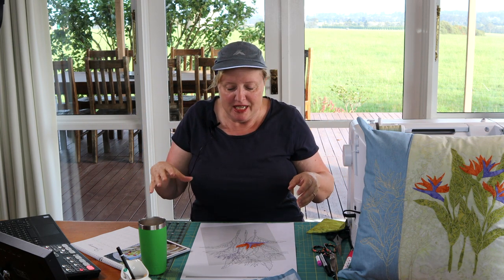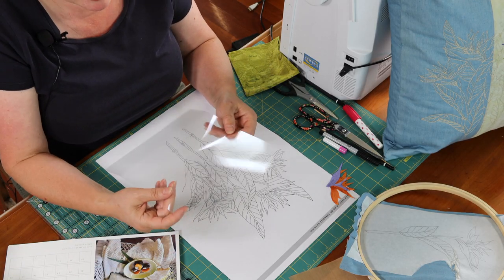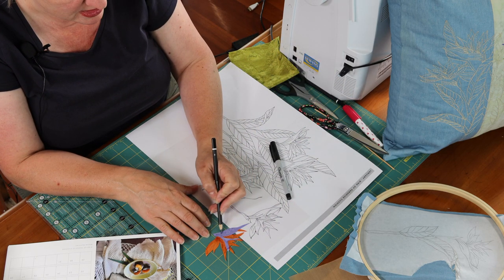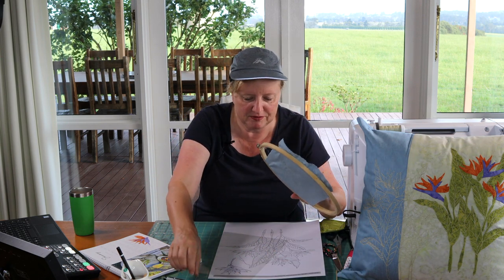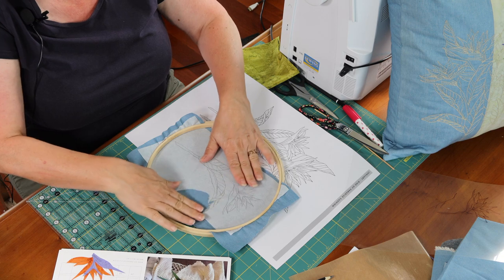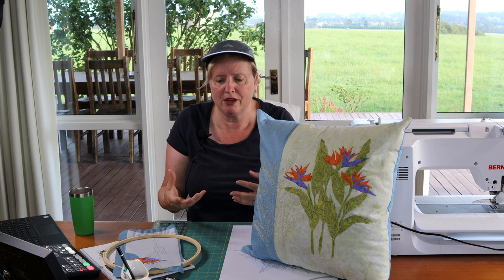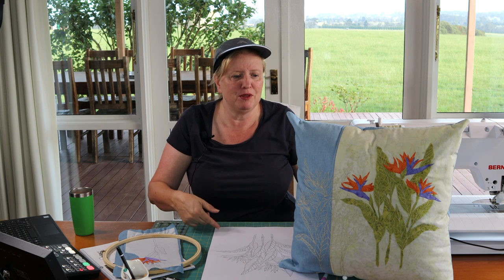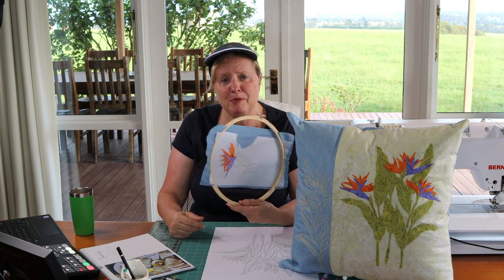JanuaryMakePart2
A quick recap on the last 7 minutes of our Make Demo where we lost sound!